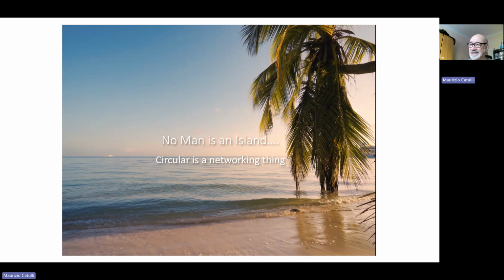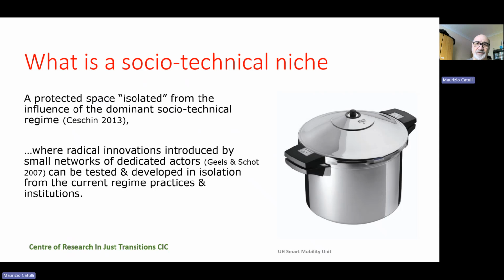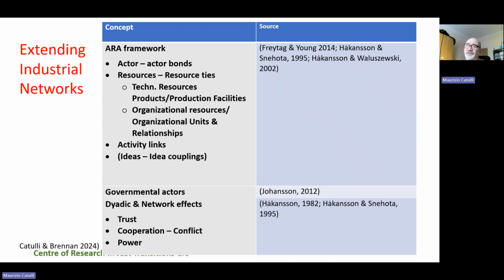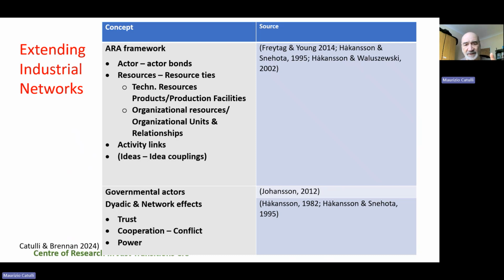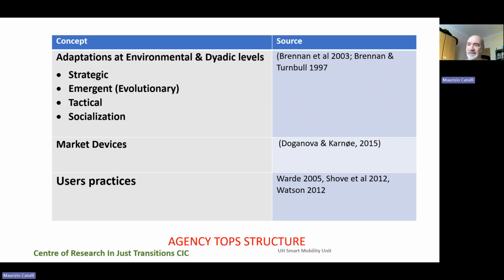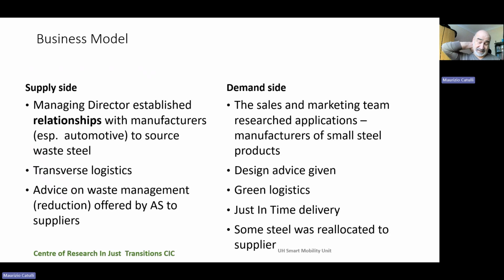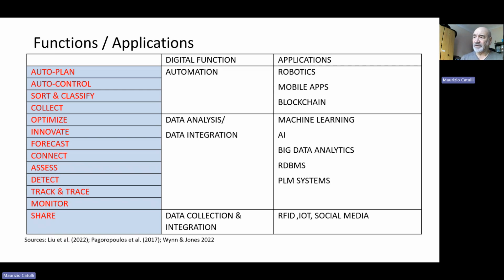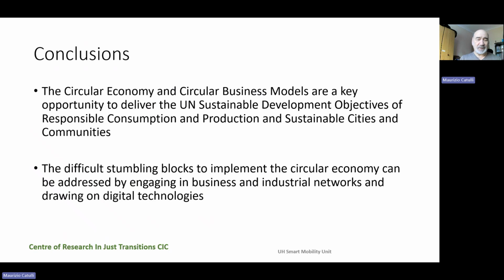Networking for the Circular Economy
This is the second part of a lecture or presentation and completes the series which discusses some of the constraints encountered when designing, implementing and operating a circular business model and possible strategies to address these challenges, including setting up and operating supporting networks and employing digital technologies